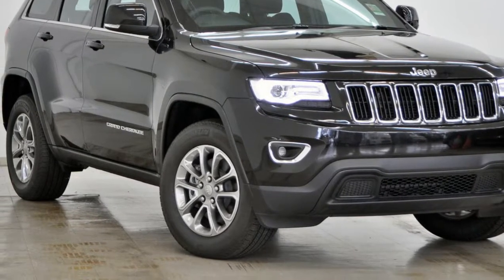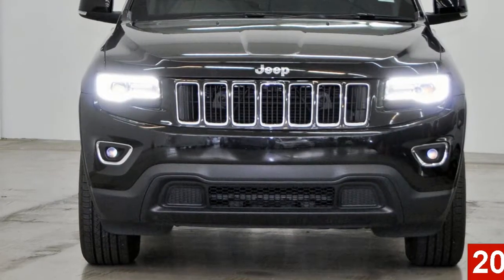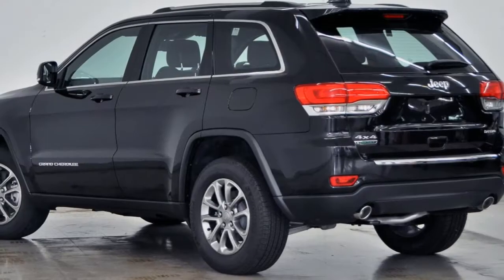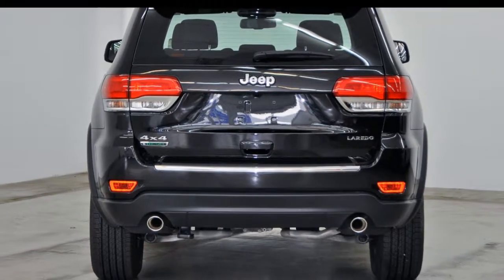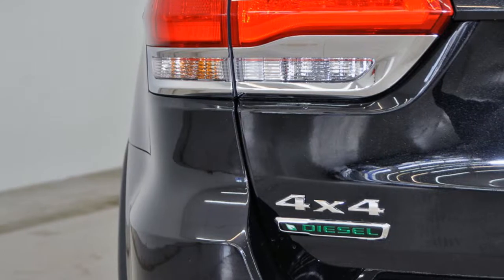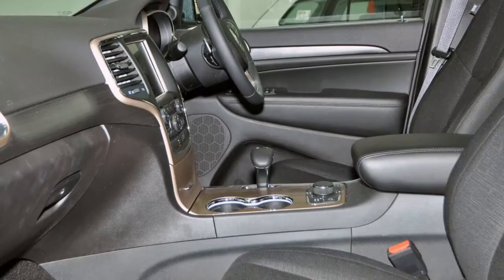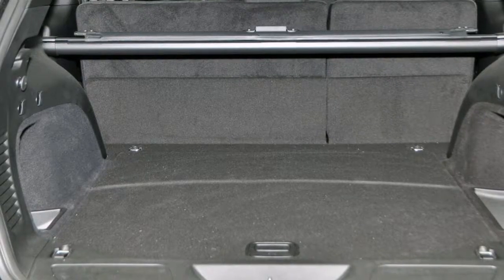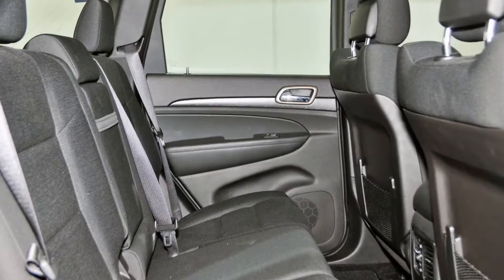2017 Jeep Grand Cherokee WK MY17 Laredo Diamond Black Crystal 8 Speed Sports Automatic Wagon